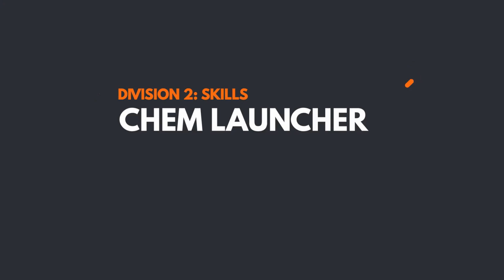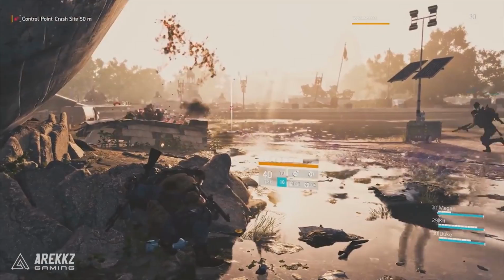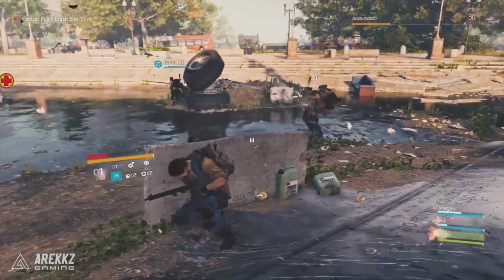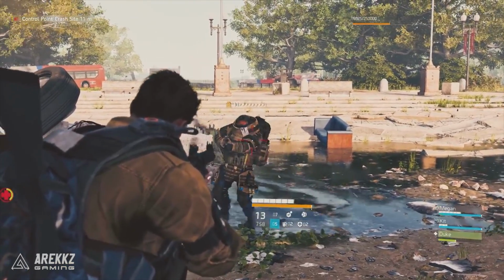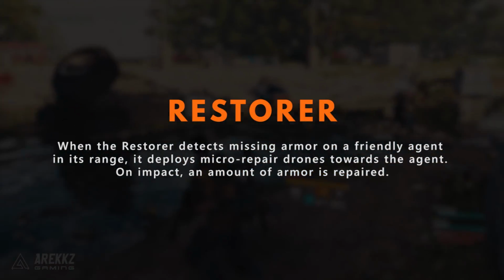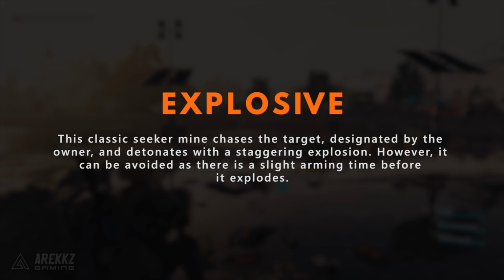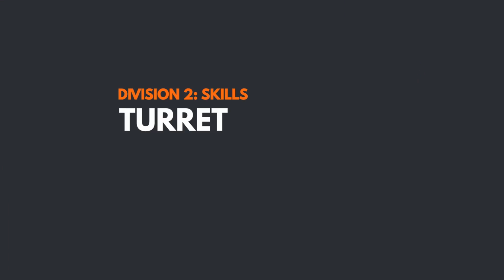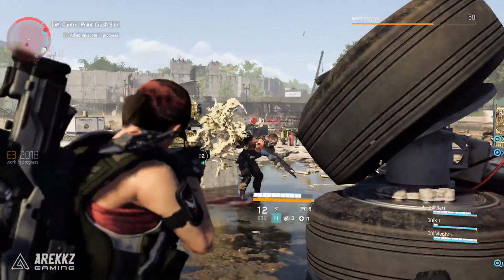The Division 2 | New Skills & Skill Mods in Depth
Here's a more in depth look at some of the Skills and Skill Mods in The Division 2.